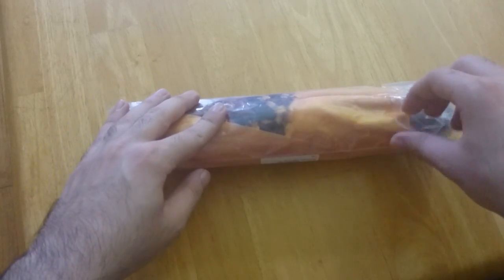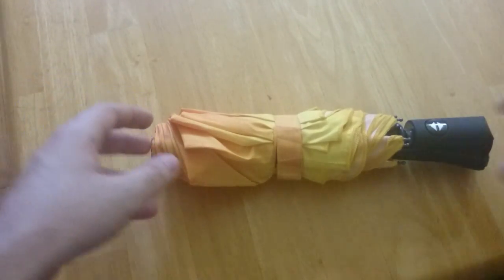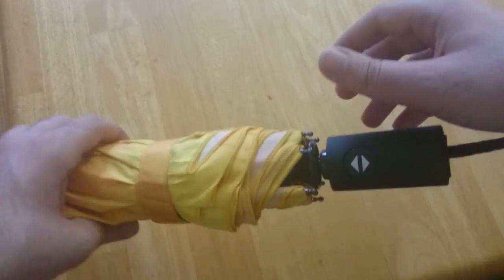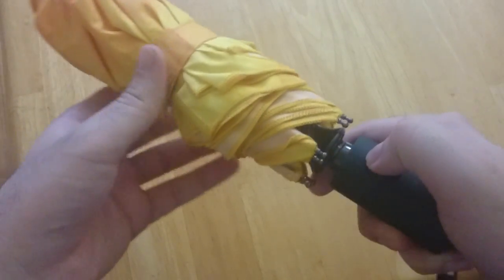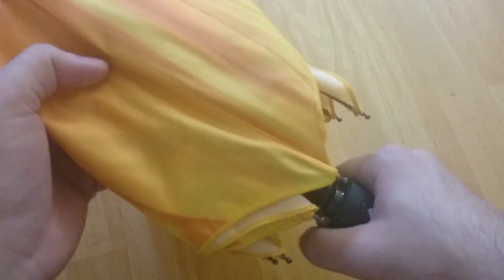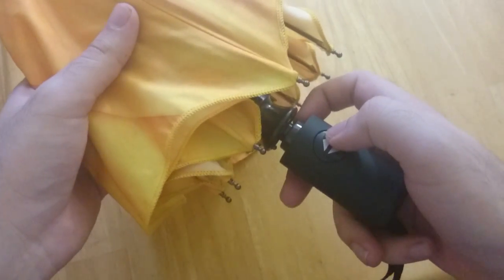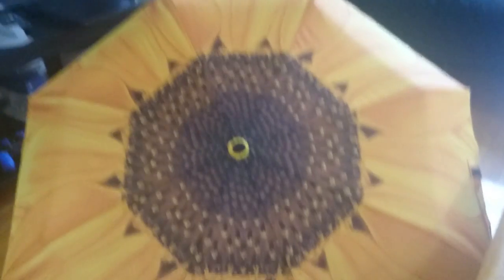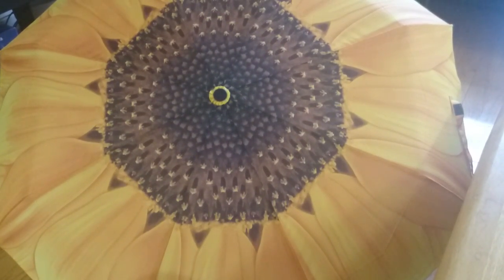Plemo Automatic Folding Travel Umbrella - Sunflower Design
Travel umbrella by Plemo - Sunflower Design - Auto open/close.